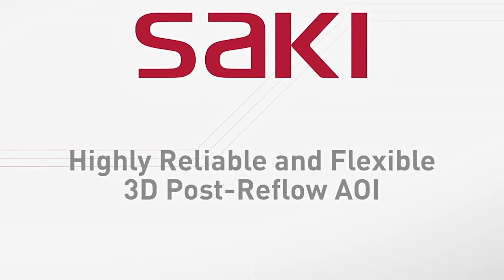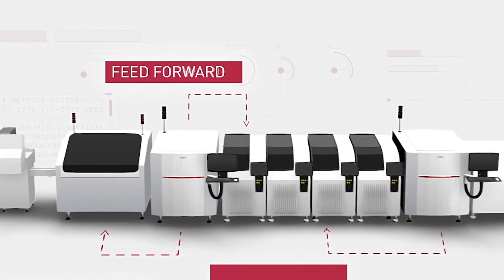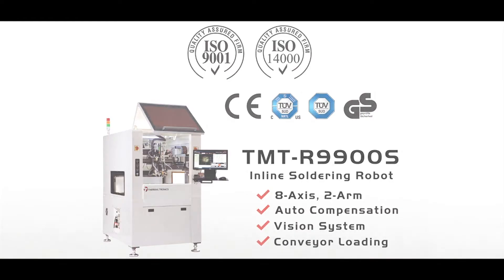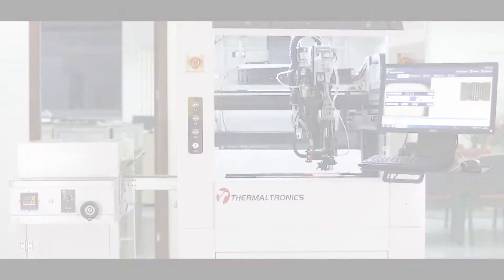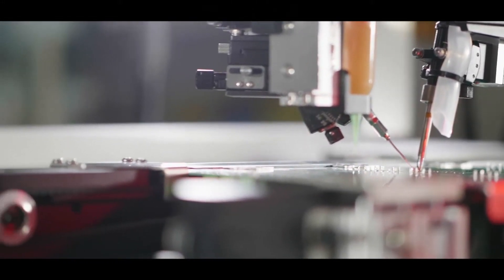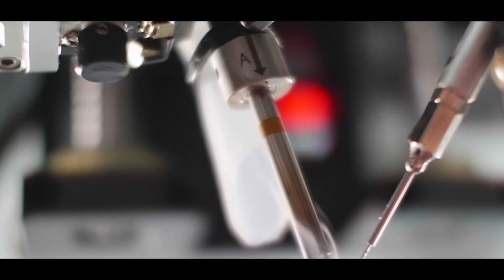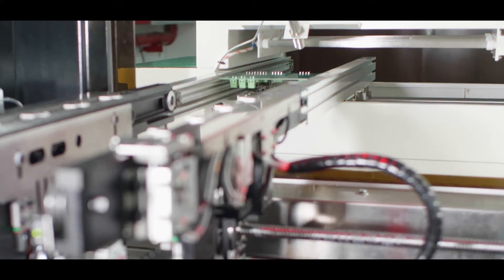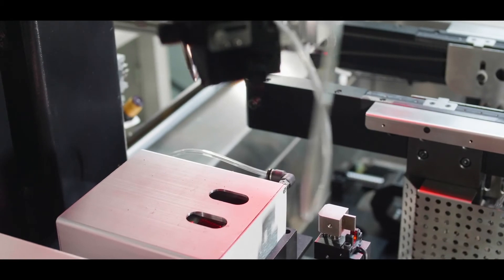Thermaltronics launch an inline soldering robot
Thermaltronics introduce an inline version of their highly successful standalone soldering robot. The inline system has a new pre-heater stage and is fitted with color cameras to better identify the solder profiles. It is also much faster to keep up with line speed.